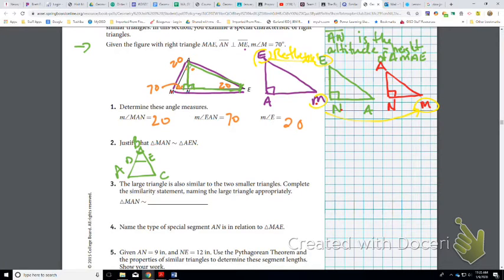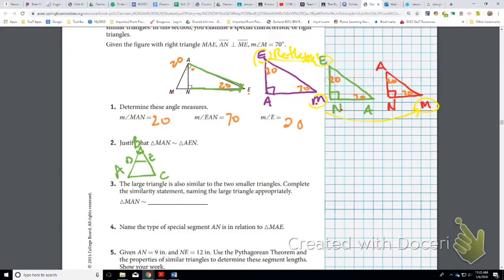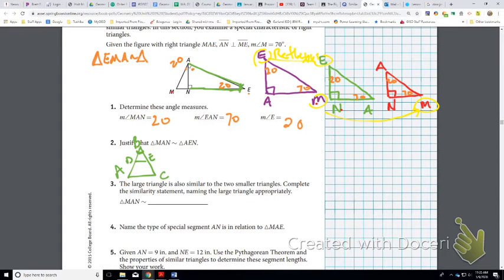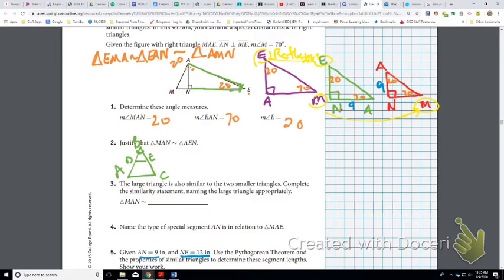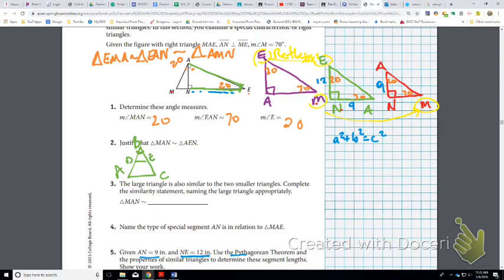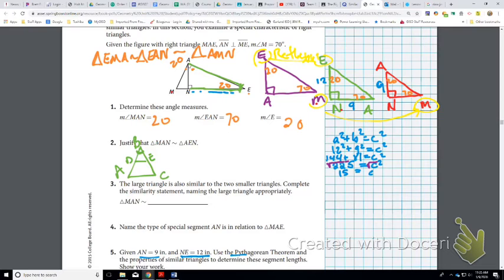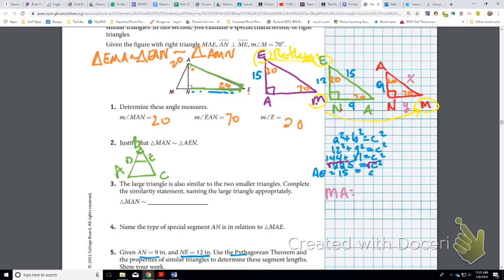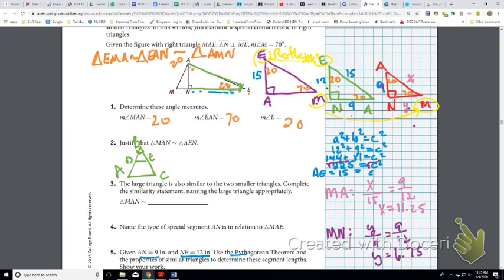The Right Triangle Altitude Theorem part 2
Lecture on Theorem